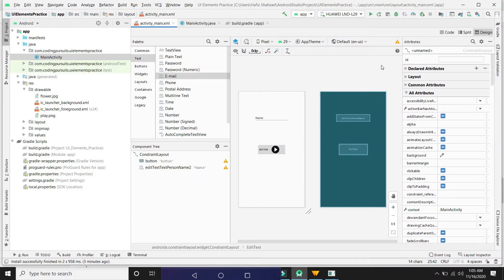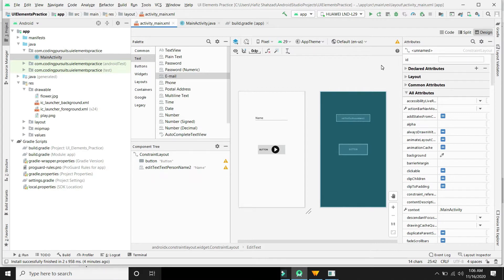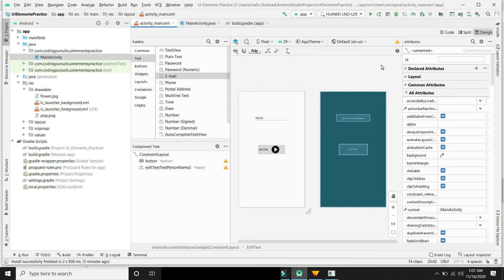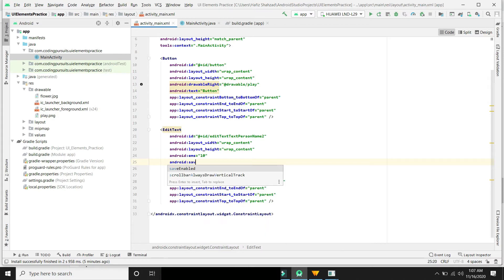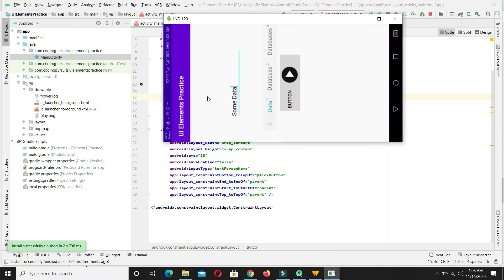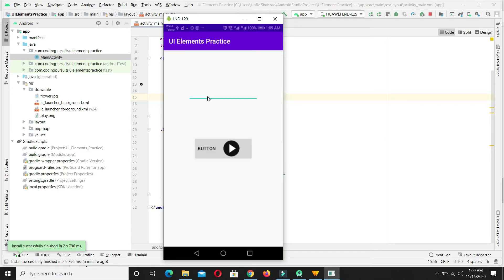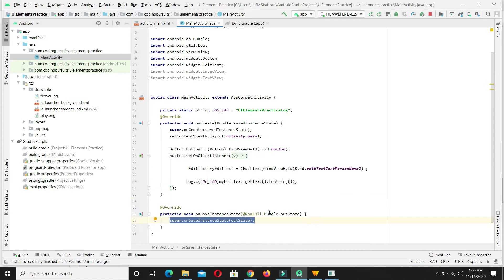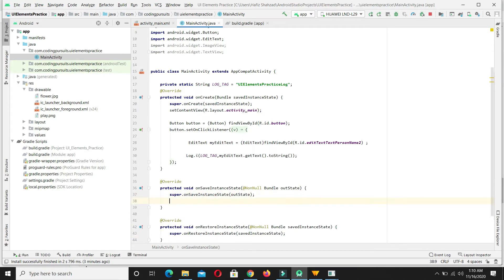Save and Restore Activity Instance State in Android -15-android Development Tutorial for Beginners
Hello guys welcome in this video we are going to learn saving and restoring activity instance state. It is very useful while navigating from one screen to another and saving data in between the.

save activity state android
,save activity state orientation change android
,save activity
,save activity data android
,save activity data
,android save activity state on back button
,android restore activity after back button
,restore activity state android
,restore previous activity android
,restore data in activity android
,android restore activity
,save and restore instance state
,Android Development Tutorial for Beginners
,Coding Pursuits